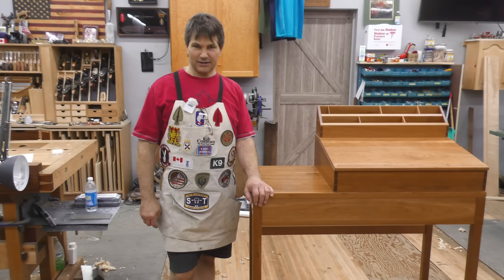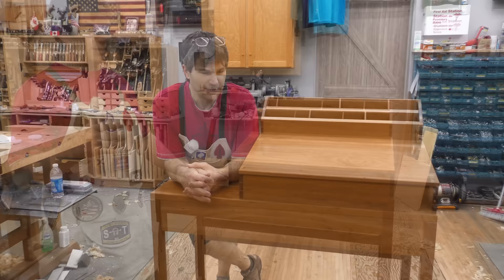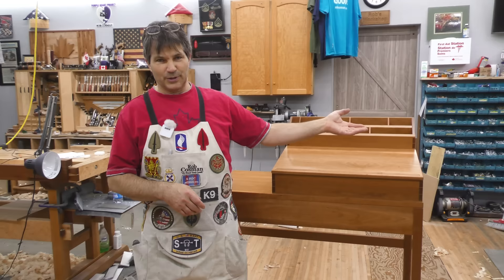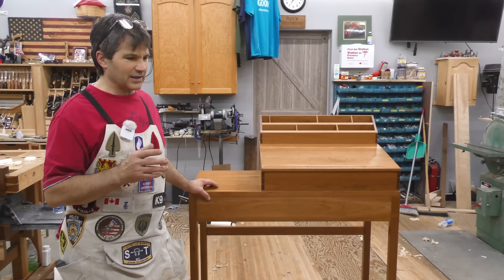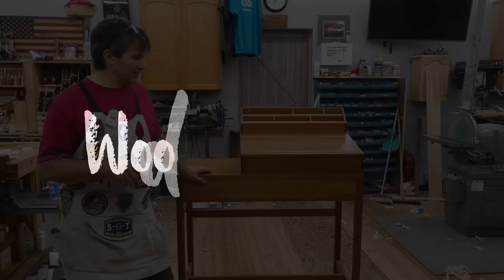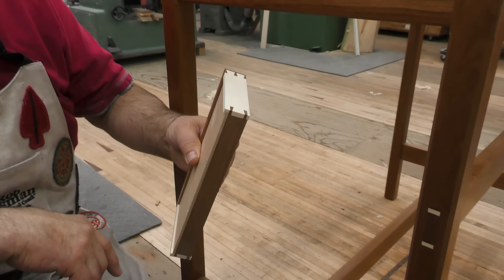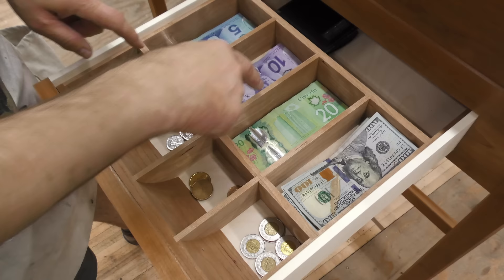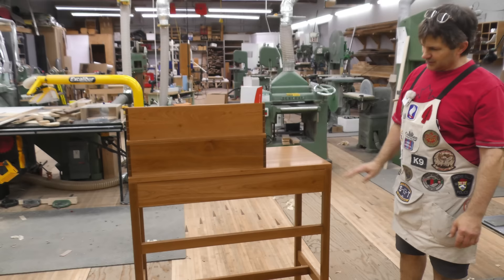Rob Cosman Furniture - Standing Desk Tour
Rob Cosman Furniture.  In this video Rob Cosman takes you on a tour of one of his favorite custom furniture pieces - his version of a standing desk.  Rob Cosman furniture is always unique and made with perfection.  Watch as Rob gives you a tour and shows you allabout how we designed and built his standing desk.
00:00 Overview
02:25 Wood Selection
05:36 Dimensions, Design & Finish
07:26 The Base
15:00 The Desk Section
21:07 The Drawers